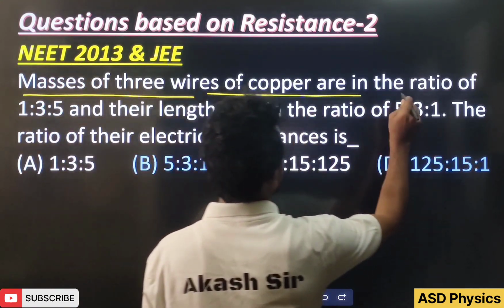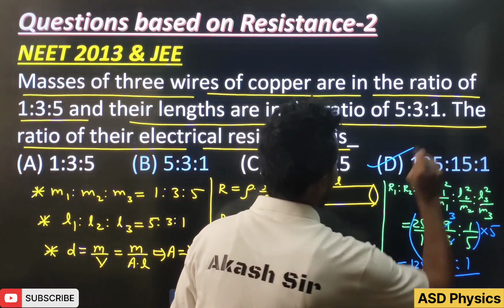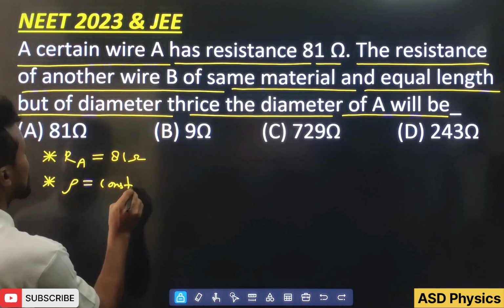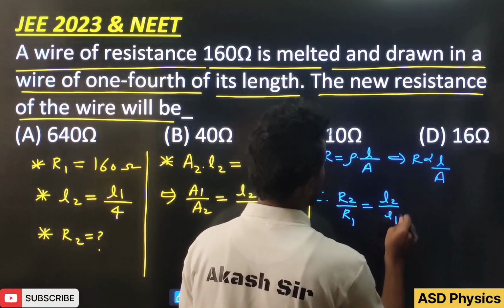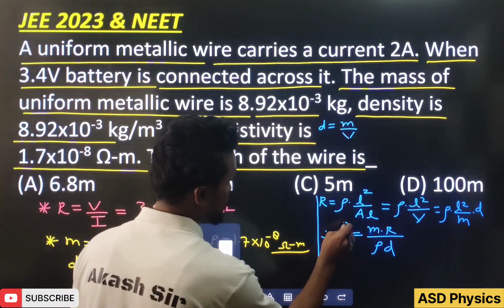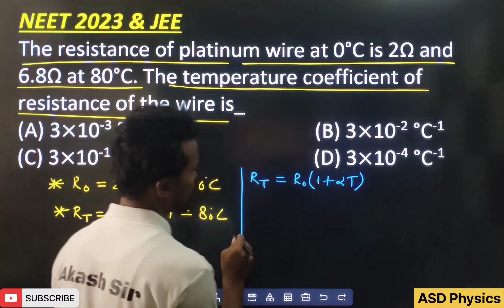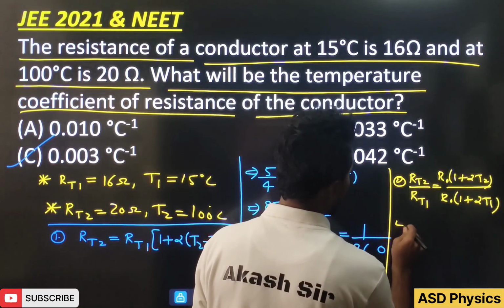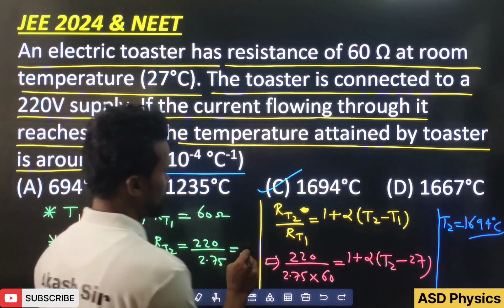CE-7 | Ohm's law Applications-2 | Effect of Length, Area & Temperature on Resistance with NEET & JEE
Part-7 | 12th Current Electricity | Ohm's law Applications-2 | Effect of Length, Area of Cross-Section and Temperature on Resistance with NEET, CBSE & JEE Questions | Akash Sir Physics

Timeline of Topics👇
00:00 | Introduction

00:17 | NEET 2013 & JEE_Masses of three wires of copper are in the ratio of 1:3:5 and their lengths are in the ratio of 5:3:1. The ratio of their electrical resistances is_

04:05 | JEE 2023 & NEET_A rectangular parallelepiped is measured as 1cm x 1cm x 100 cm. If its specific resistance is 3x10-7   Ω-m, then the resistance between its opposite rectangular faces will be_x10-7Ω

06:46 | NEET 2023 & JEE_A certain wire A has resistance 81 Ω. The resistance of another wire B of same material and equal length but of diameter thrice the diameter of A will be_

09:19 | JEE 2023 & NEET_A wire of resistance 160Ω is melted and drawn in a wire of one-fourth of its length. The new resistance of the wire will be_

11:39 | JEE 2023 & NEET_A uniform metallic wire carries a current 2A. When 3.4V battery is connected across it. The mass of uniform metallic wire is 8.92x10-3 kg, density is 8.92x10-3 kg/m3 and resistivity is 1.7x10-8 Ω-m. The length of the wire is_

17:00 | NEET 2023 & JEE_The resistance of platinum wire at 0°C is 2Ω and 6.8Ω at 80°C. The temperature coefficient of resistance of the wire is_

18:40 | JEE 2021 & NEET_The resistance of a conductor at 15°C is 16Ω and at 100°C is 20 Ω. What will be the temperature coefficient of resistance of the conductor?

22:14 | JEE 2024 & NEET_An electric toaster has resistance of 60 Ω at room temperature (27°C). The toaster is connected to a 220V supply. If the current flowing through it reaches 2.75A, the temperature attained by toaster is around (α=2×10-4 °C-1)